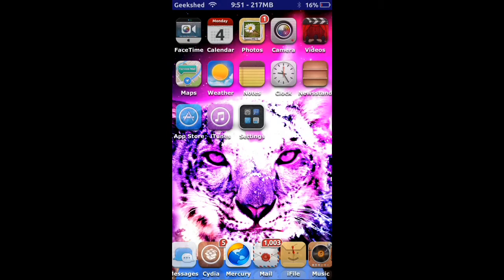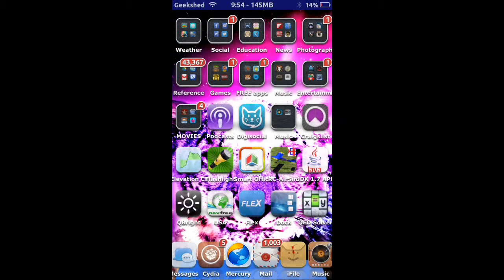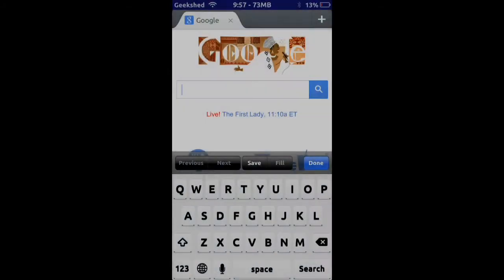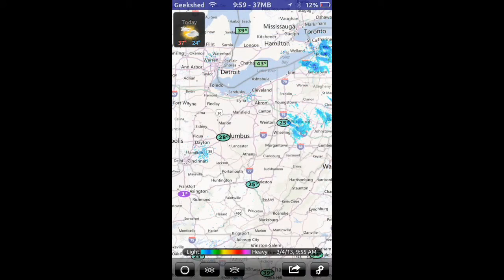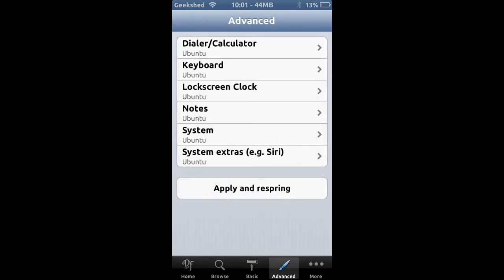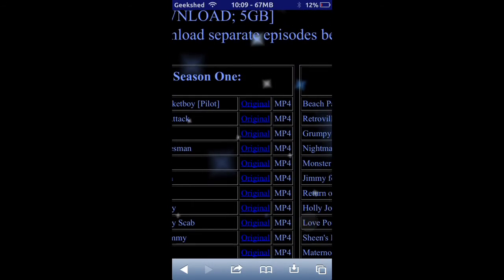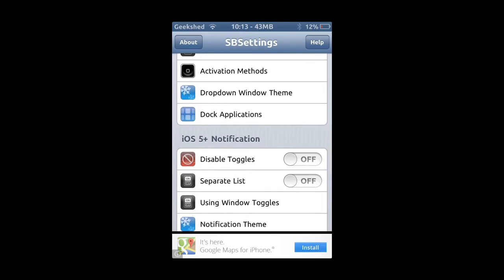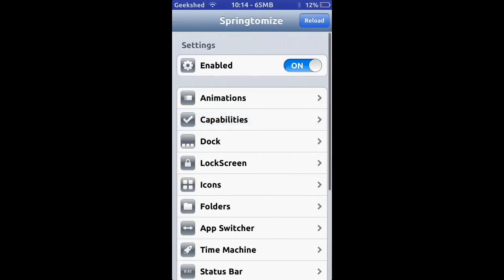Top 10 Cydia Tweaks, March 2013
Top Ten Tweaks
10) BlurredNCBackround
9) StatusTab
8) SubtleLock
7) Swipe Selection
6) Zephyr
5) Byta Font
4) Browser Changer
3) SafariDownloadManager
2) SBSettings
1) Springtomize 2